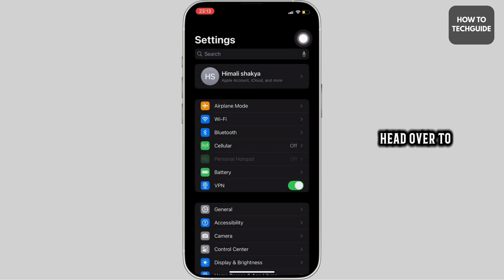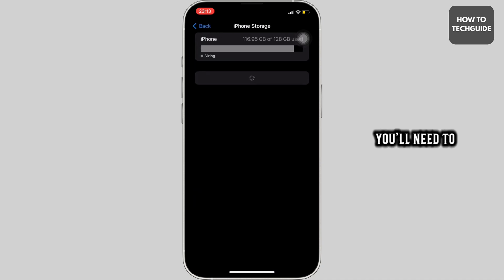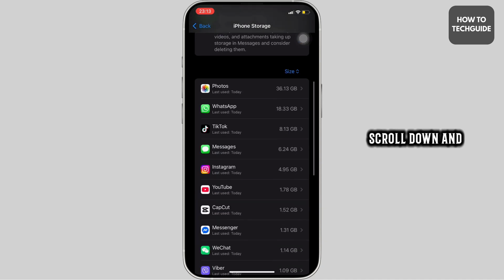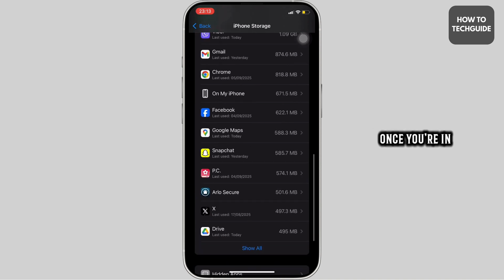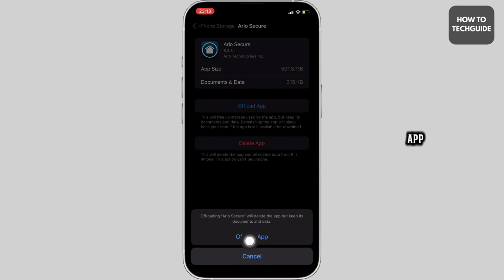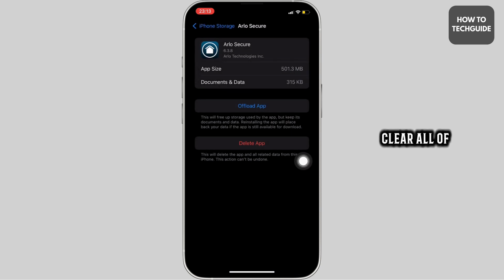How to Fix Arlo Home Security App Not Working : Multiple Solutions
Want to fix the Arlo Home Security app not working on your device? In this step-by-step guide, we’ll show you how to troubleshoot and solve issues like the Arlo app not loading, cameras showing offline, notifications not working, or the app crashing. Whether you're using iPhone, Android, or a smart home hub, this tutorial walks you through the latest 2025 fixes to get your Arlo app working smoothly again.

Timestamps:
00:00 – Intro
00:05 – Steps to Fix Arlo Home Security App Not Working